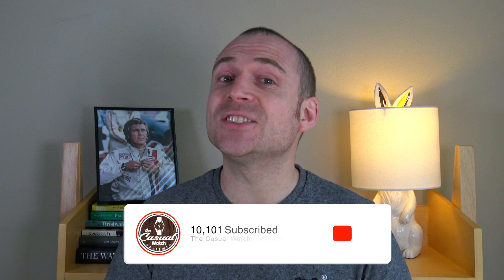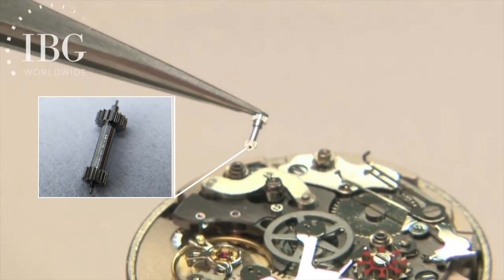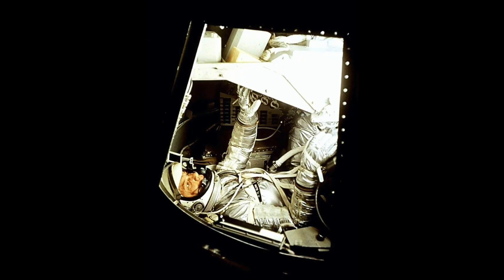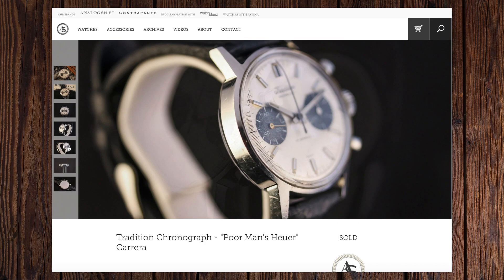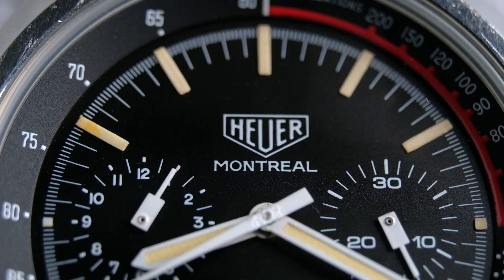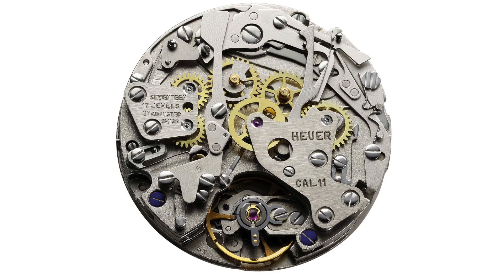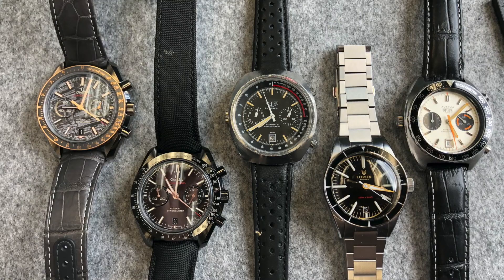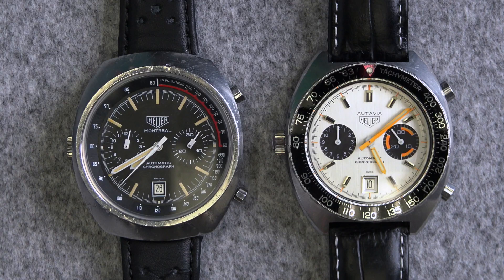The Original Racing Watches TAG Should Be Making NOW! Heuer Autavia & Heuer Montreal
At one time Heuer was one of the most well respected and technically advanced watch companies. In this weeks review, we showcase two of their legendary models the Heuer Montreal and the Heuer Autavia. Learn about the history of Heuer and what made these watches some of the most important chronographs watches ever made.

Cameras
Fujifilm xt20
Sony 4K

Microphones
Rode Video Mic
Rode Smart Lav
Zoom h1

So what did you think of the video? I always try and reply to everyone.

Or Please join our Facebook group

Any links I use to Amazon in my videos are affiliate links so I do make a small commission if you use the link, this does not cost you any more but it will really help the channel.